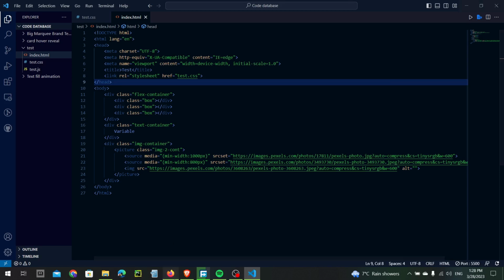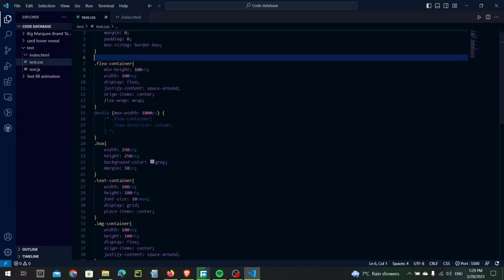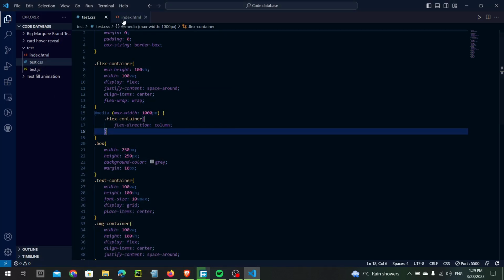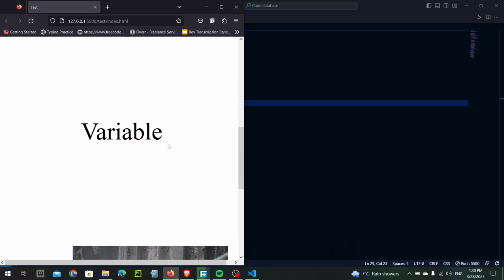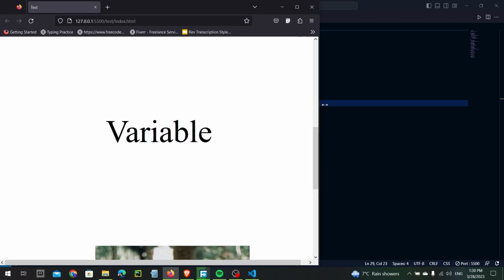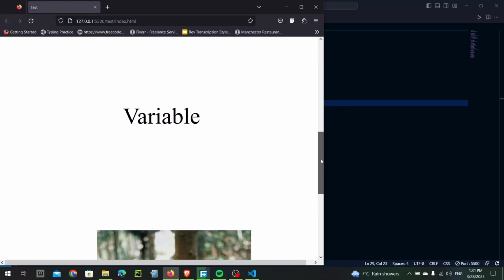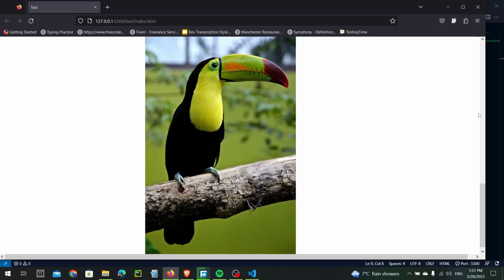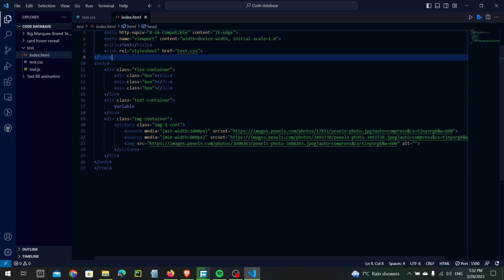3 tips to help with Responsive coding and design